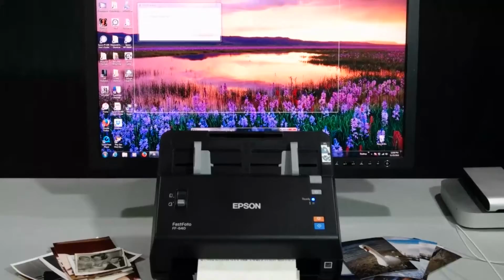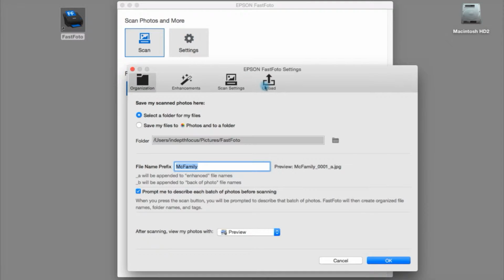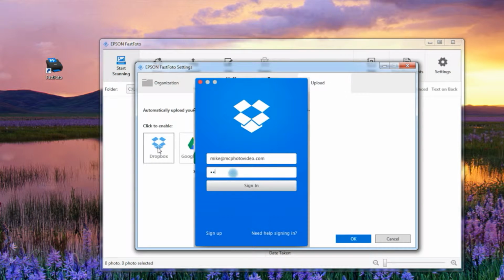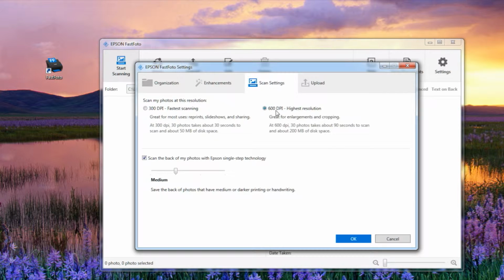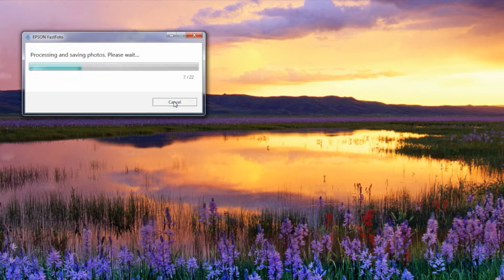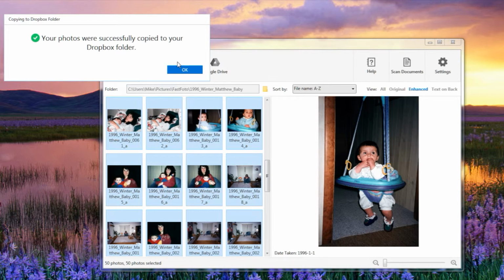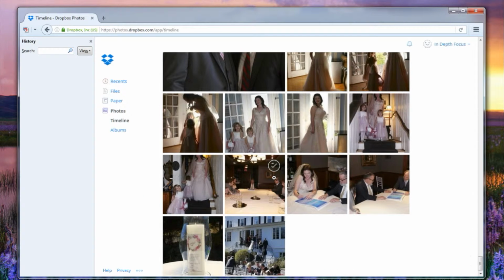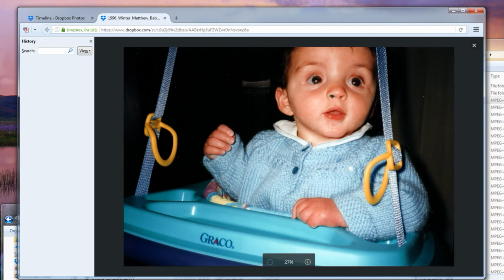Epson FastFoto FF-640: How To Scan To Dropbox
The Epson FastFoto FF-640 High Speed Photo Scanner can be set up to automatically upload and archive your photo scans to your online Dropbox account. From there, you can view, select, edit, and share your photos with your family and friends. You can also view your images in a time line fashion.